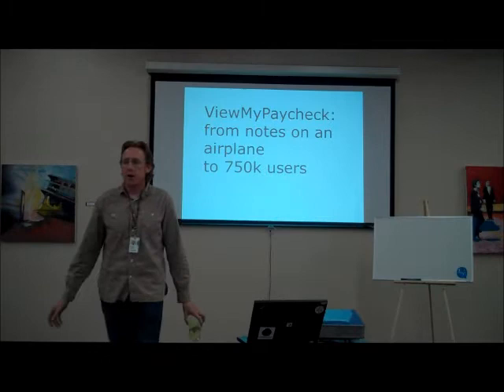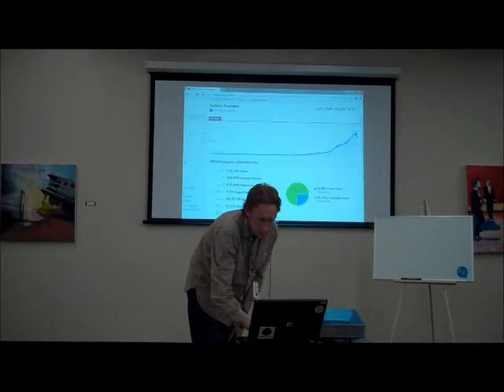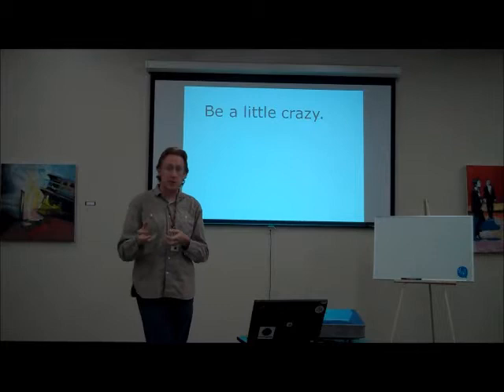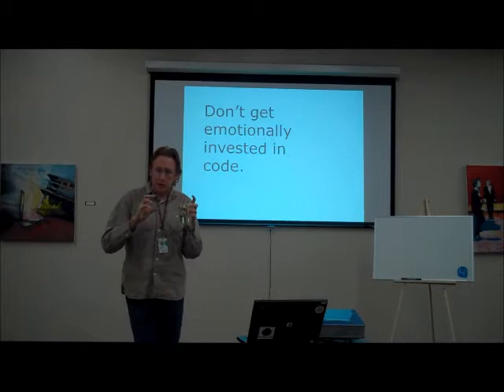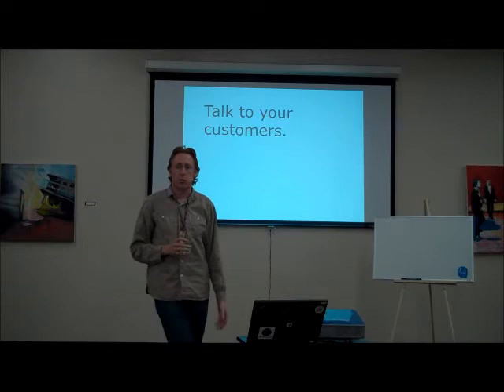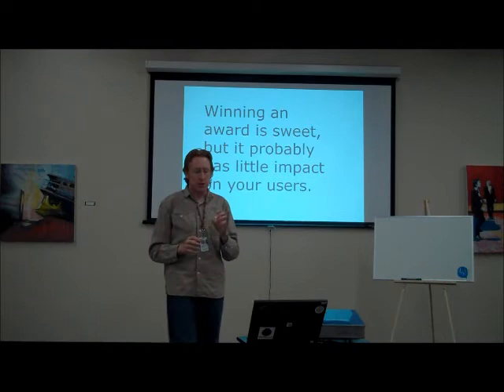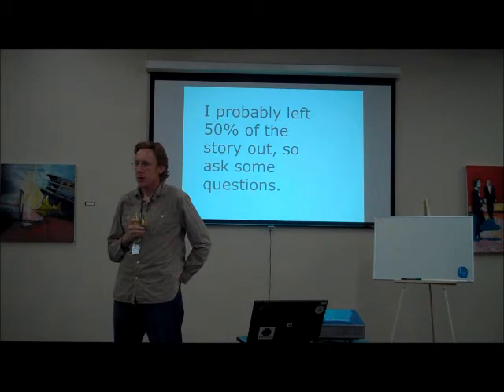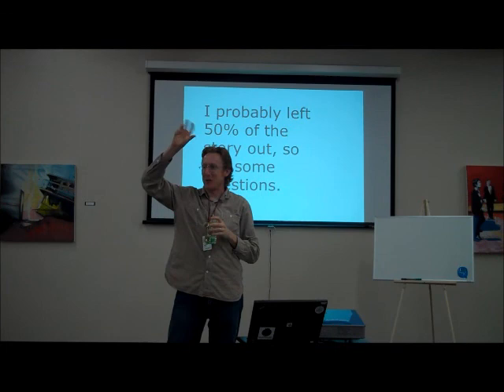David Leary - ViewMyPaycheck Journey To 750k Users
Gangplank Tucson Success Brownbag 2/24/2012 - From notes on an airplane to 750k users David Leary takes us through the ViewMyPaycheck the journey.